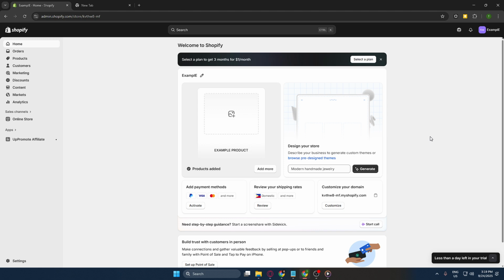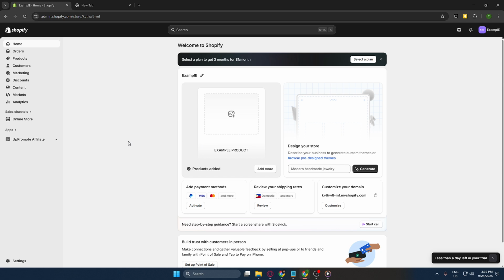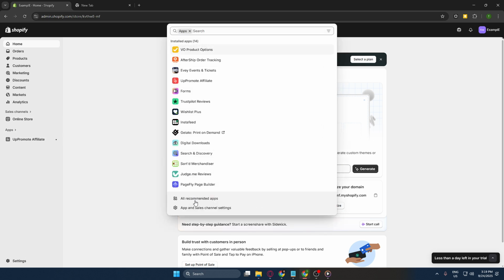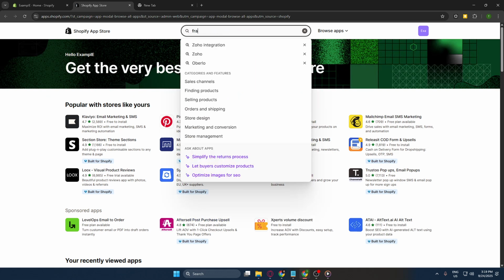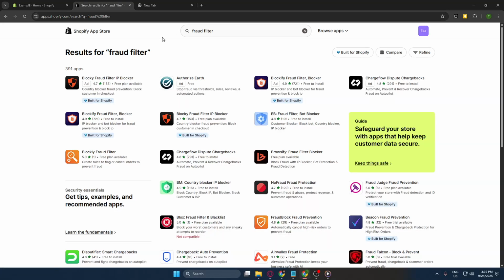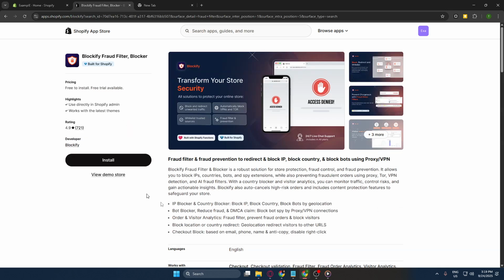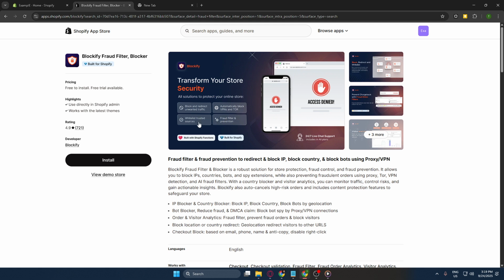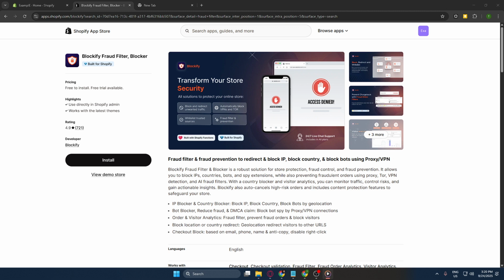How To Block A Customer On Shopify [2026 Guide]